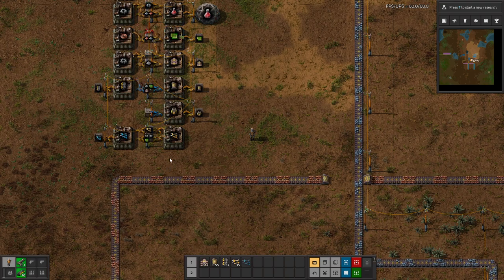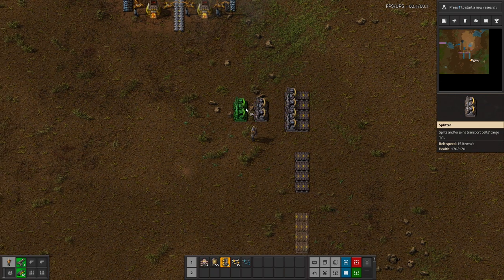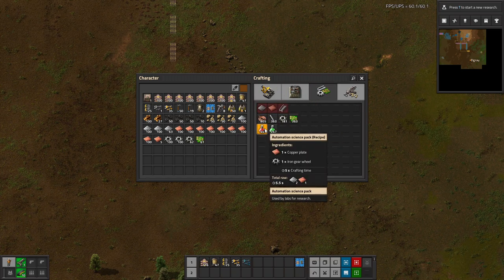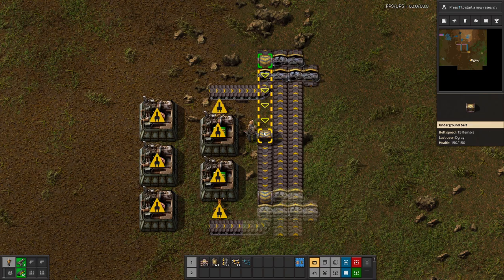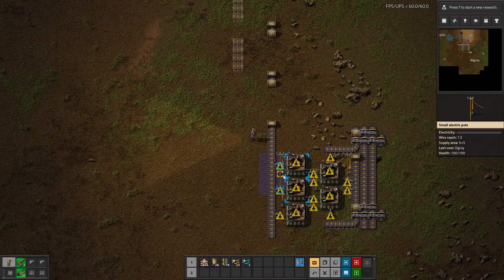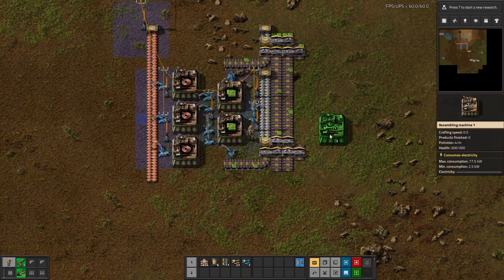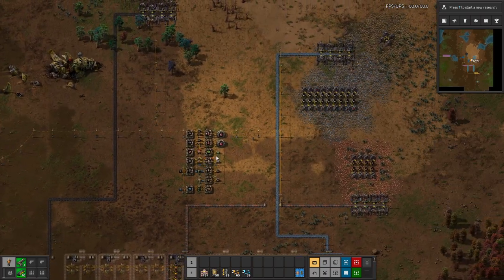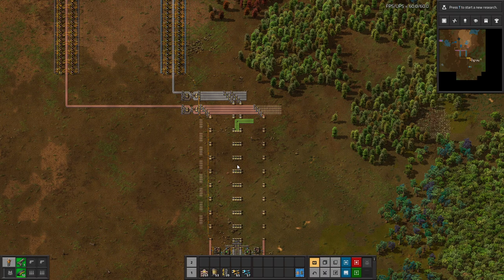HOW TO BUILD A MAIN BUS! - Factorio 1.1 - Entry Level To Megabase 2! - Let's Play Tutorial! Ep 3